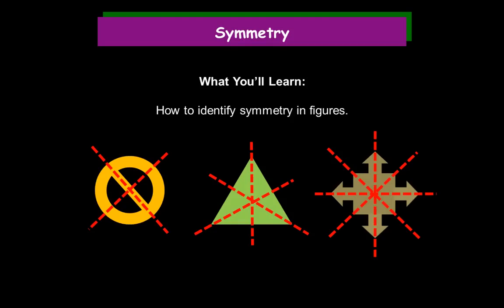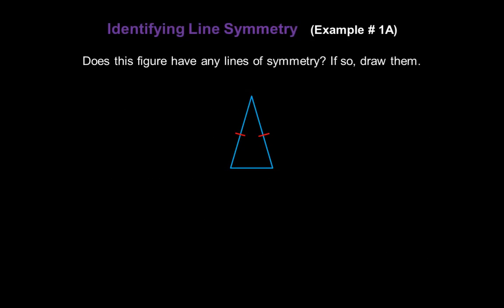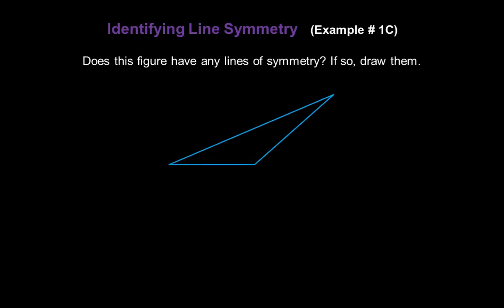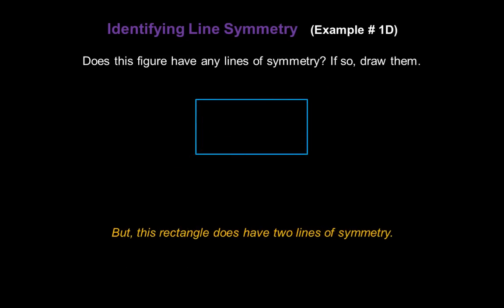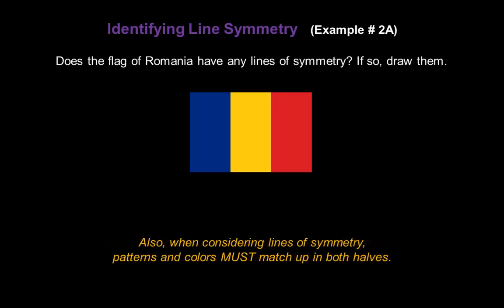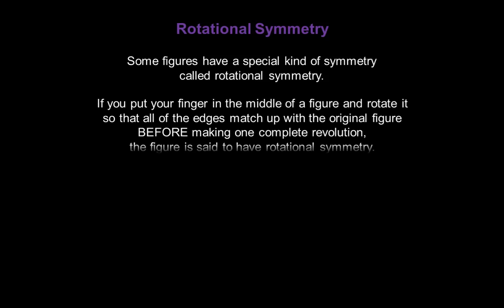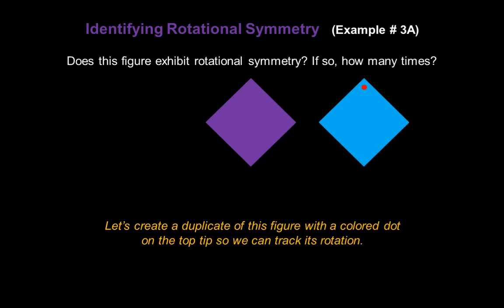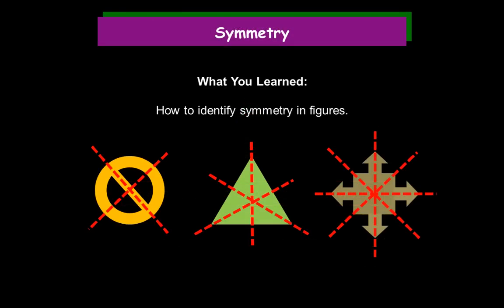Symmetry - Konst Math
This video describes how to identify symmetry in figures and defines lines of symmetry and rotational symmetry.